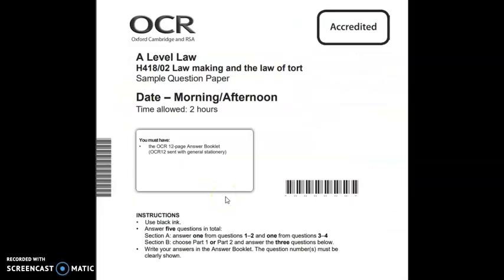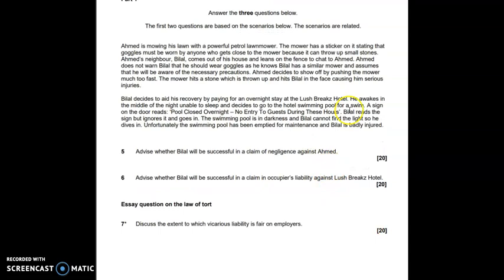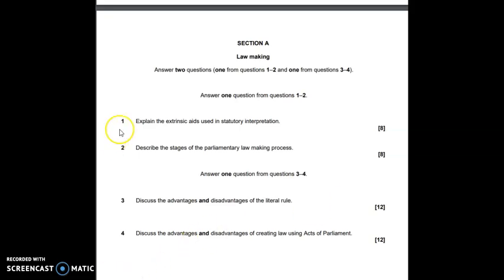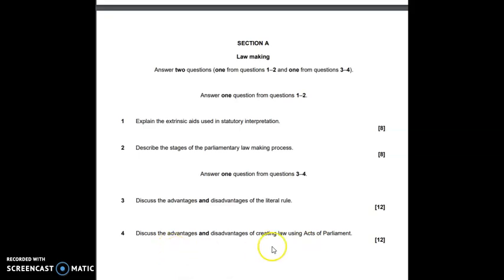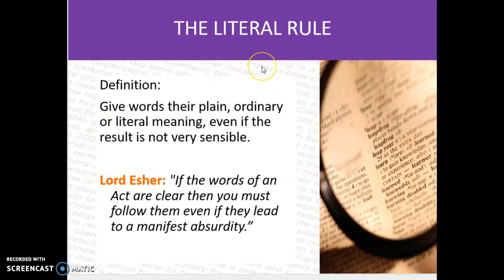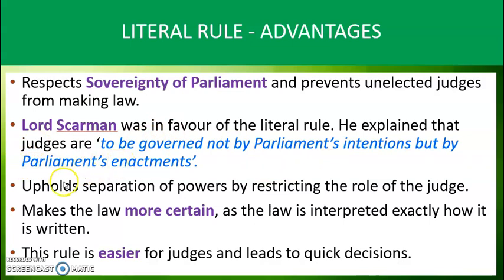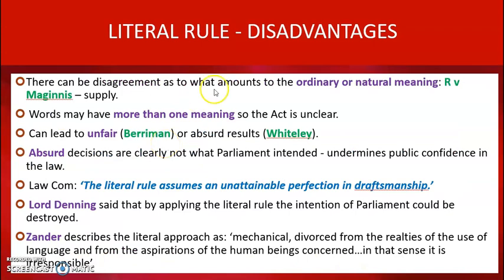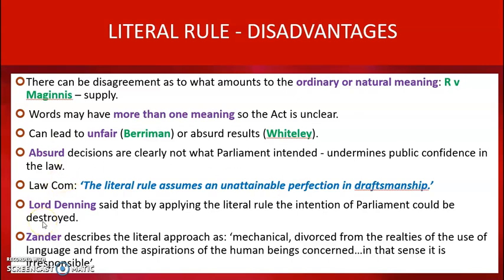OCR Law Exam - 12 mark question on the literal rule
A-level law revision video looking at the OCR sample paper for Law Making and the Law of tort. This video looks at the format of the exam, the topics, and explains the content for a 12 mark question on the literal rule in statutory interpretation.